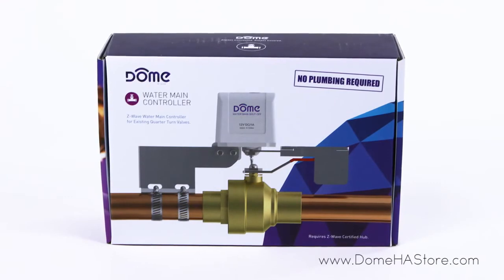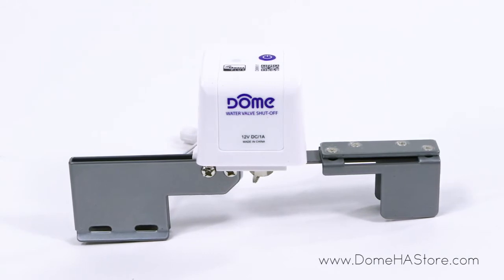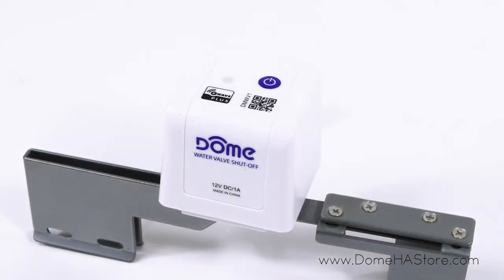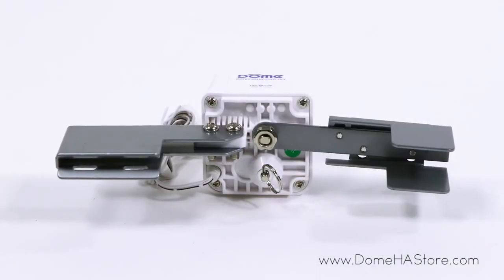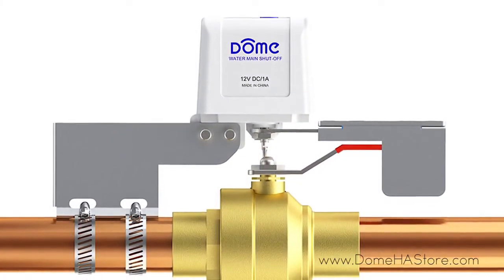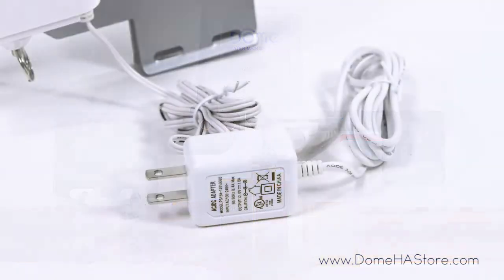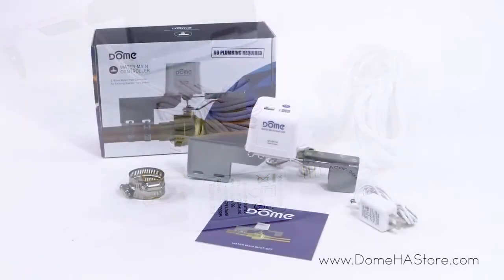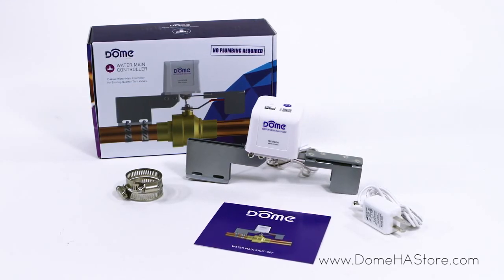Dome Home Automation | Z Wave Water Main Controller